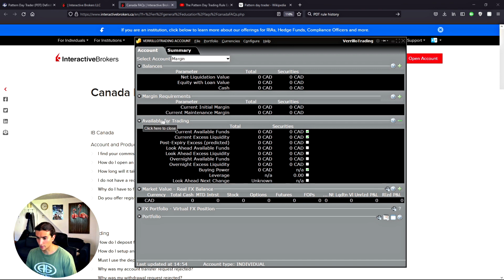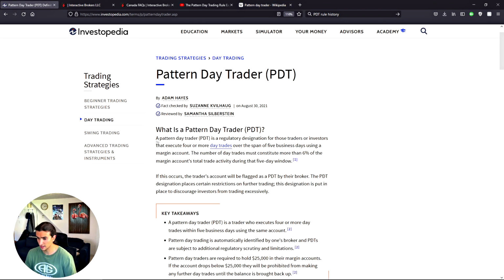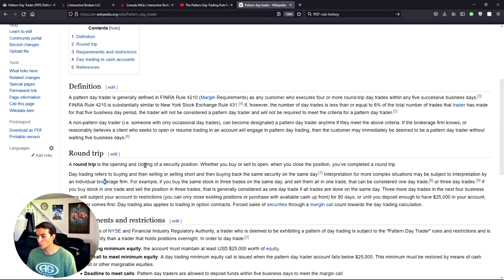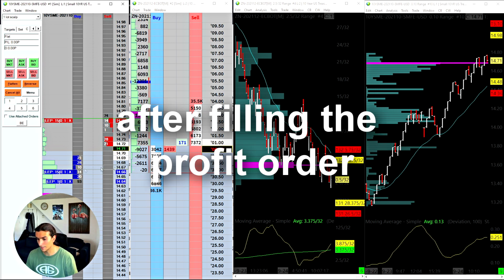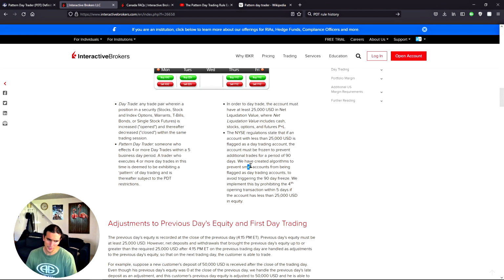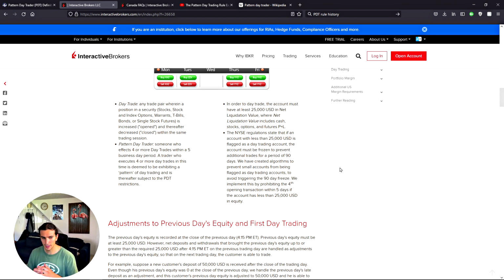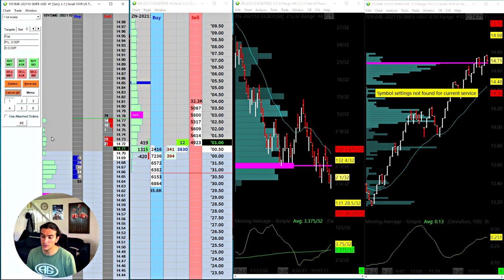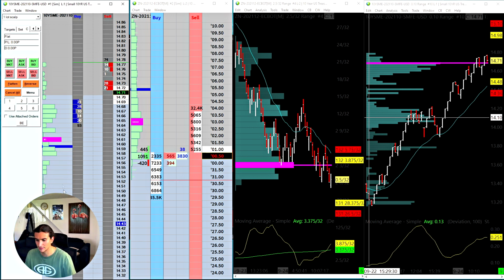What is the PDT rule / How to Avoid it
In this video we went over some basic info about the PDT rule and also some ways that you can get around it. We believe that the PDT rule does not help newer traders. It gives them the idea that they require this arbitrary amount of capital ($25k USD) in order to learn day trading and take risk in the markets. We used some examples with the 10YSME (Small Exchange) to show how a scalper would not be able to do business properly if they had to respect the PDT rule. In futures markets there is no PDT rule and the product we used in this video is an example of a product with a low capital requirement and a good starting point for newer traders. If you found this video interesting or helpful, let us know down below.

If this video helped you, clicking the link above helps support these videos. ↖️

Timestamp

00:00:00 Introduction
00:01:49 Info about the PDT rule
00:03:56 Example of a day trade
00:05:11 It doesn't apply to Futures
00:05:59 What I think of the PDT rule
00:08:59 A strategy to practice scalping futures